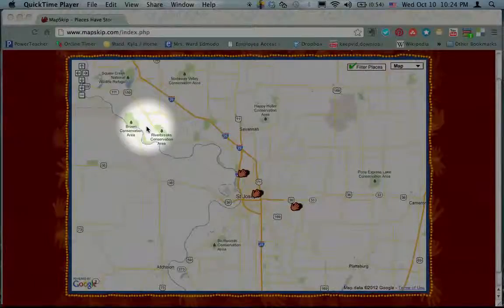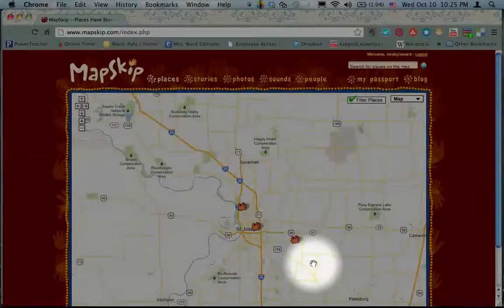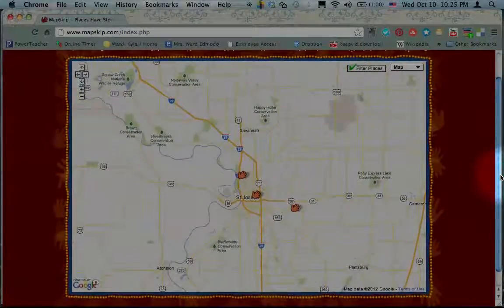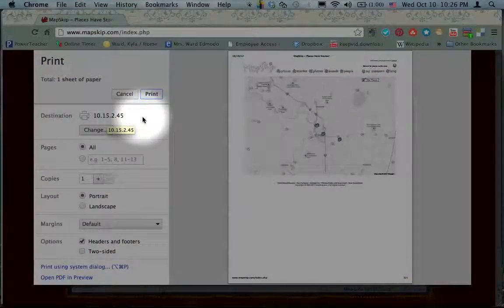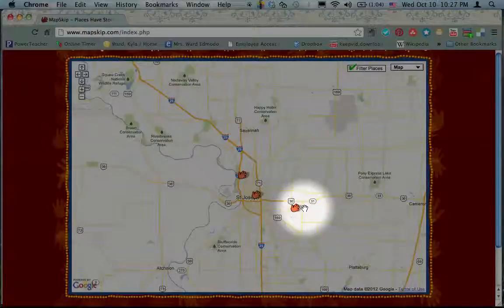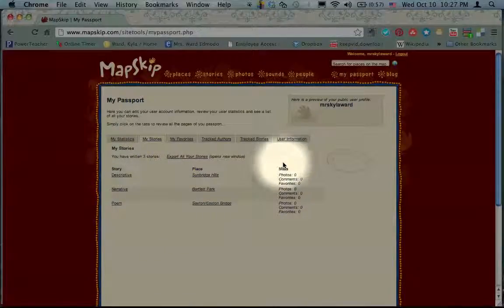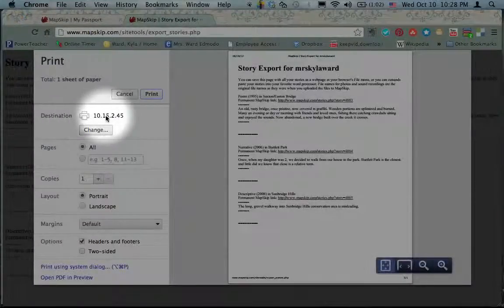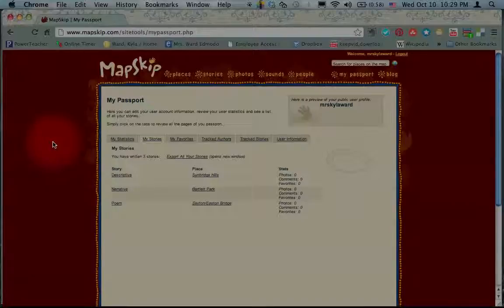Printing Places and Stories from MapSkip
This is a screencast created by Kyla Ward to show students how to print the map and stories they've published in MapSkip.